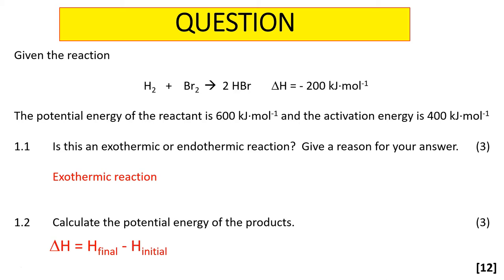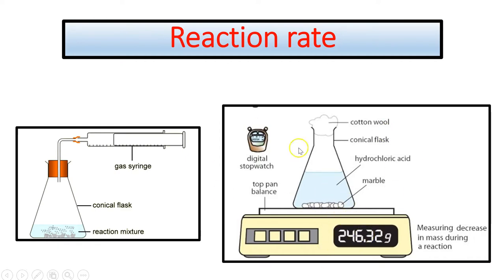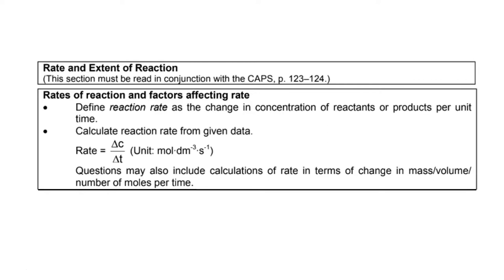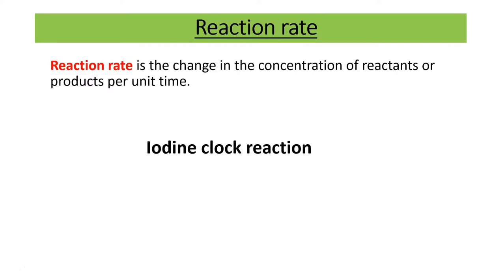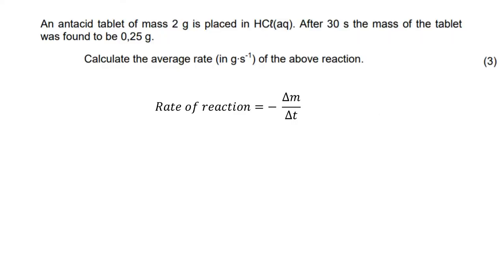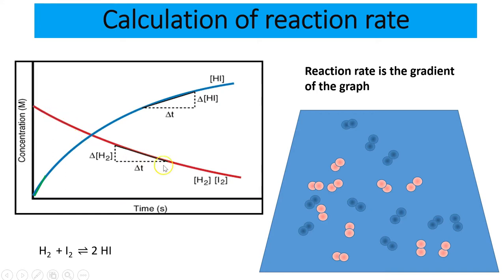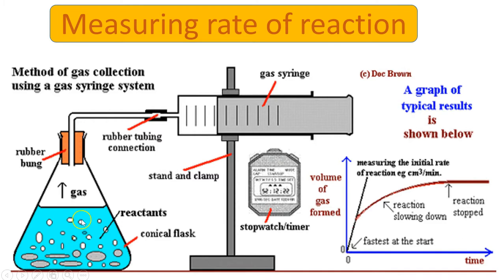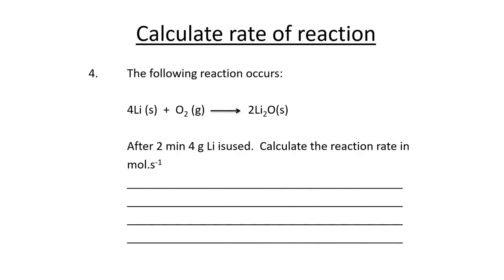23 May 2020